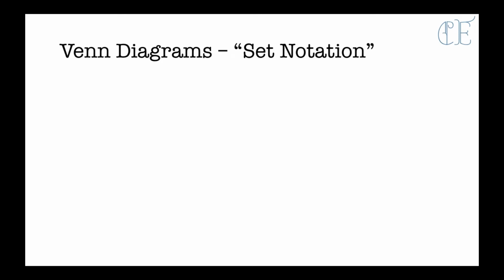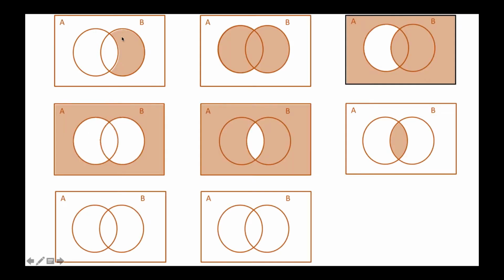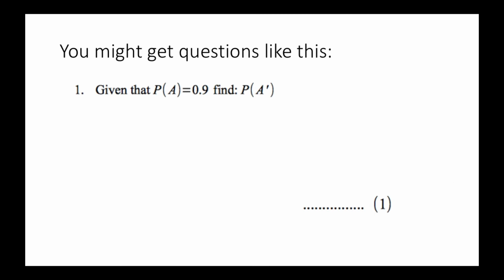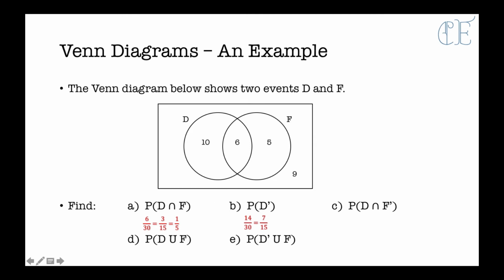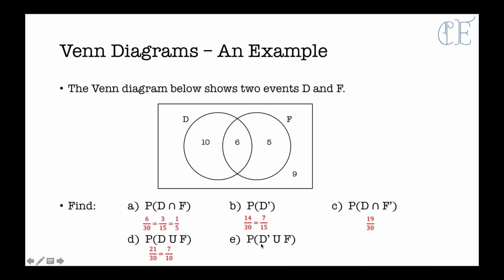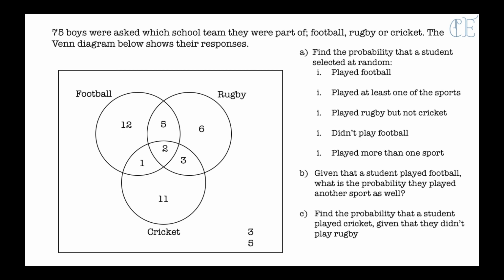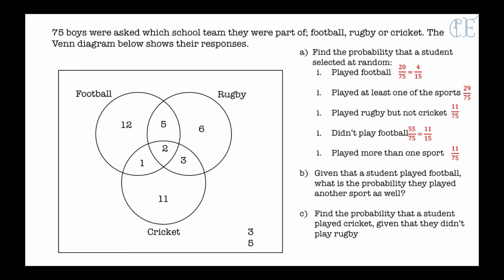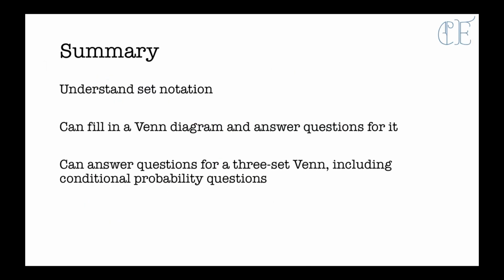Venn Diagrams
This video goes through Venn Diagrams and how to solve problems using them.